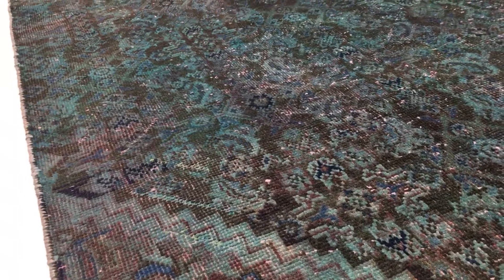vintage teppiche 14456